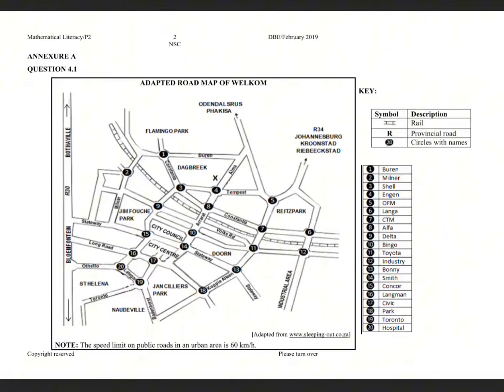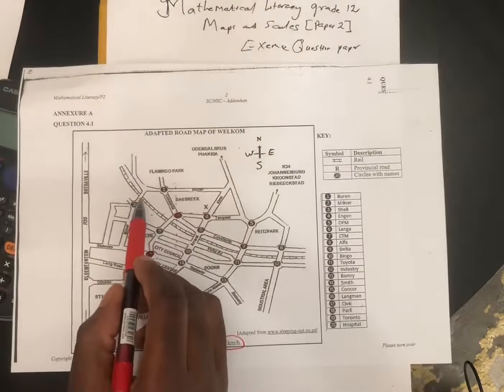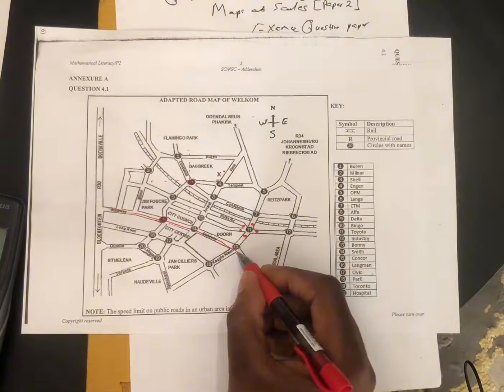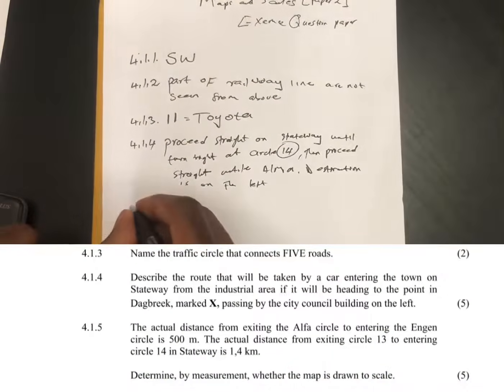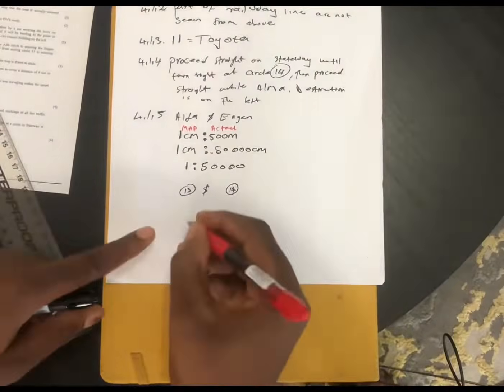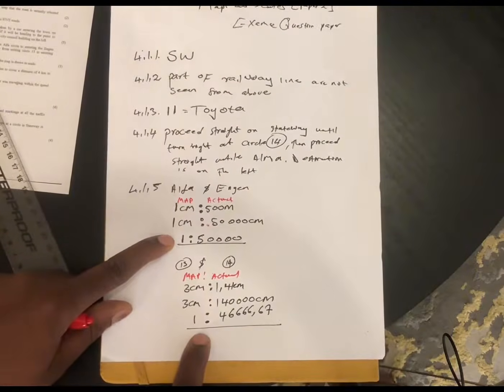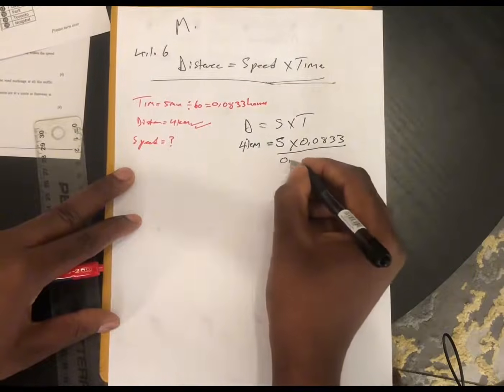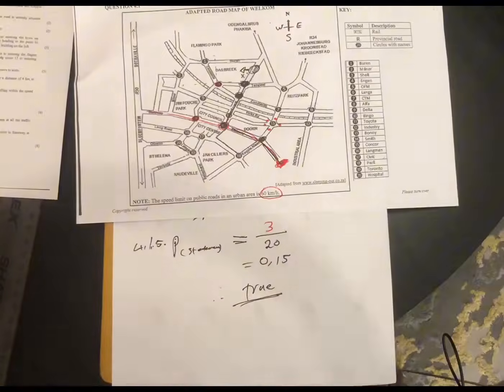Grade 12 Maps and Scale Exam question paper answering with Skoboka AN. Paper 2 Mathematical Literacy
Mathematical Literacy paper 2. Maps and Scale Past Exam Paper.
Maps and Scale has never been easy like this